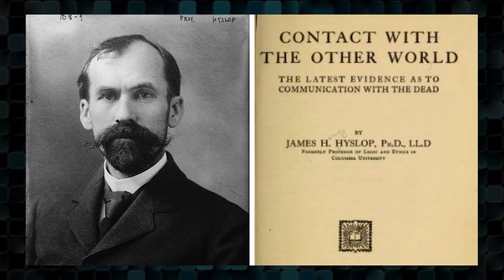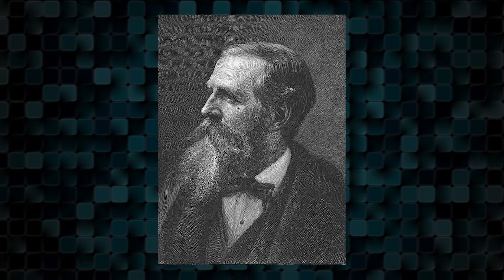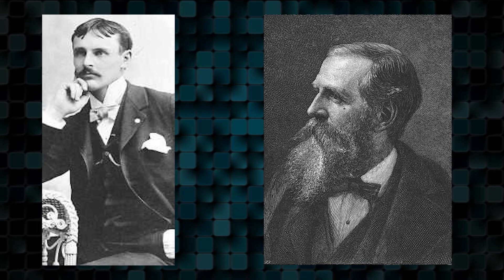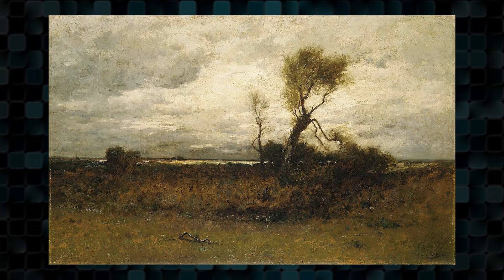Robert Swain Gifford and Frederick Thompson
This is a Guest video that explains both what the video contains and how you can find it using its name.

MUSIC